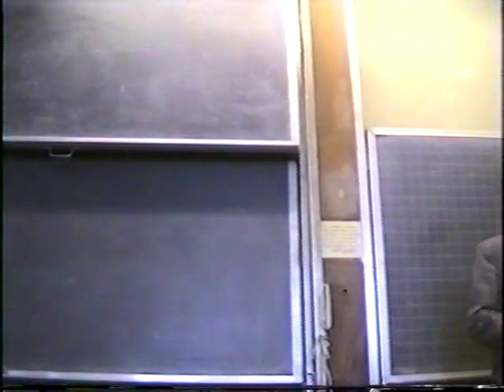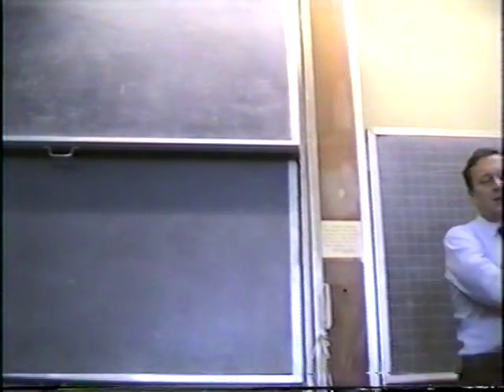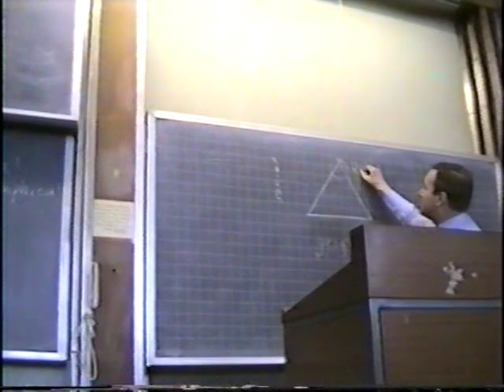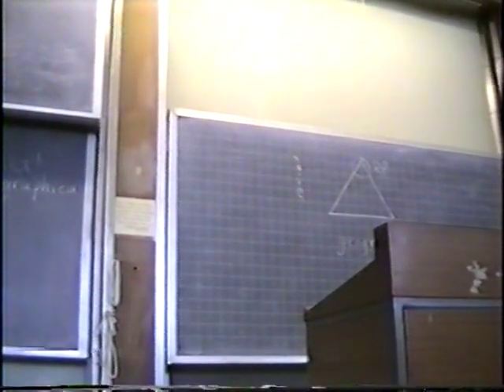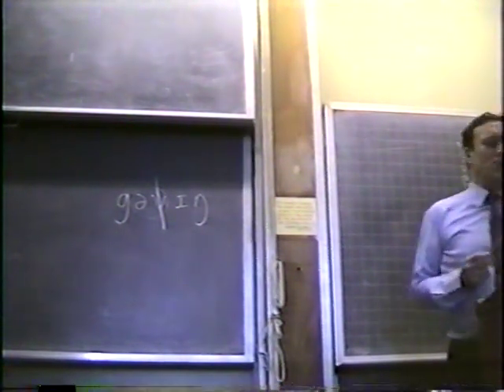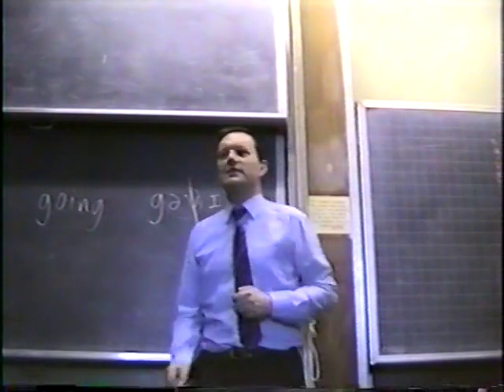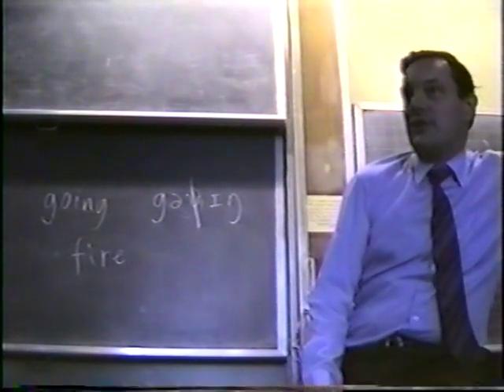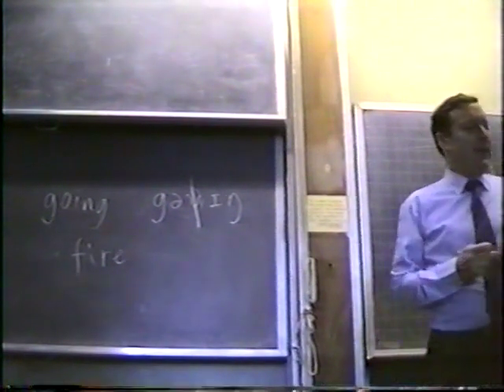Professor John Wells_'Defining Received Pronunciation'_UCL Summer Course in English Phonetics 1990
Professor John Wells gives a lecture on 'Defining RP (Received Pronunciation)' at the UCL Summer Course in English Phonetics 1990